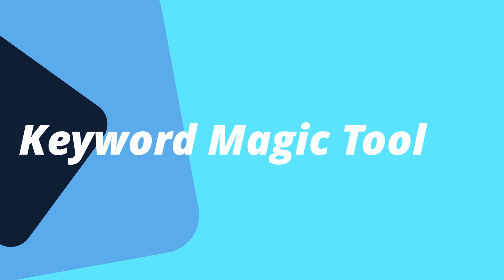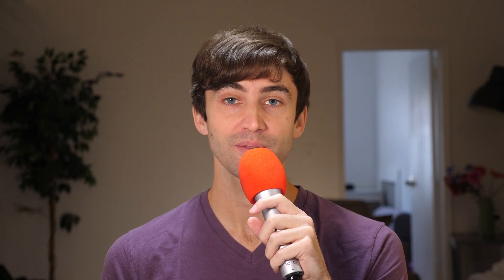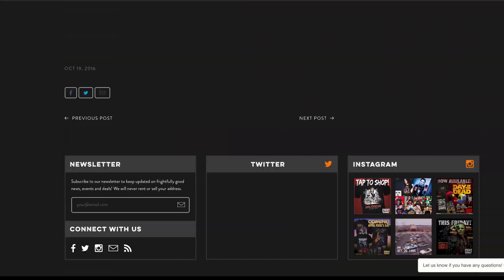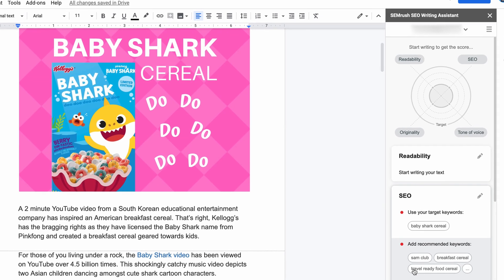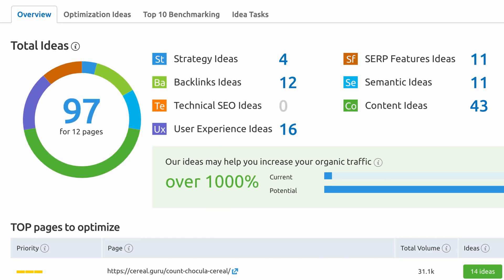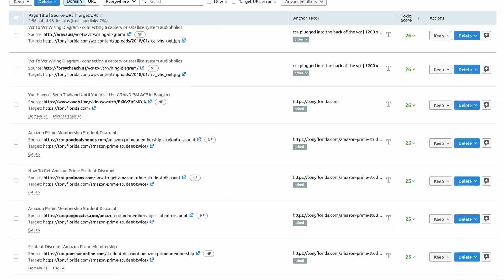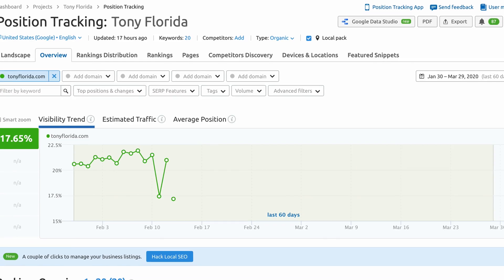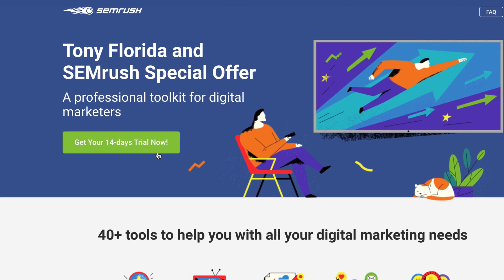10 SEMrush Tools That Will Improve Your SEO Right Now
Learn the best SEMrush tools that will improve your SEO and allow your website to rank even higher in organic search results. These SEO tools and strategies include the on page SEO checker, backlink analysis, and site audit which give you actionable tips on best practices in the form of automated reports and scores.